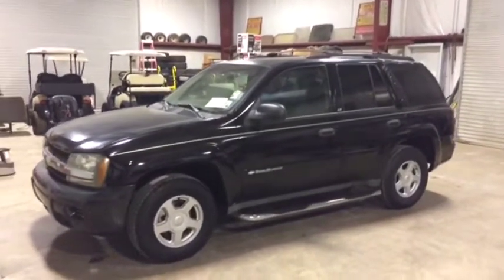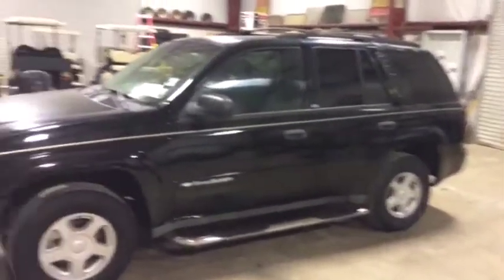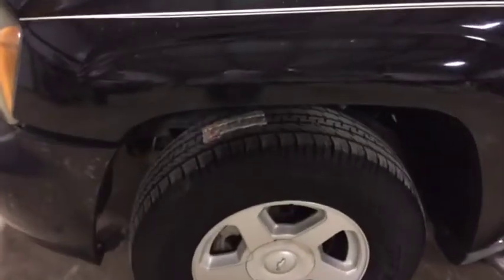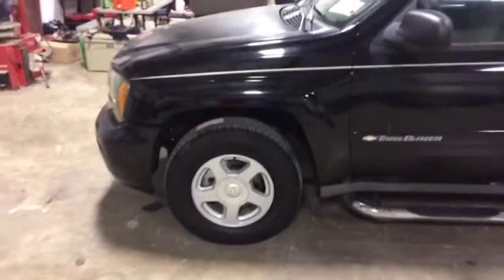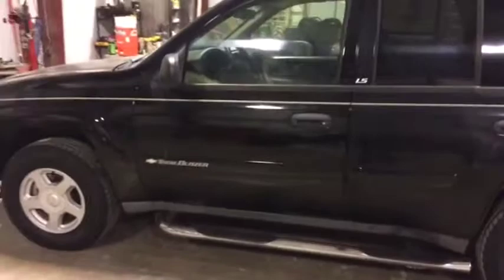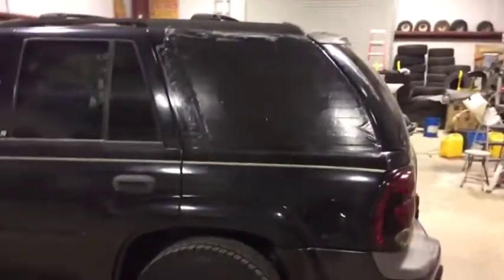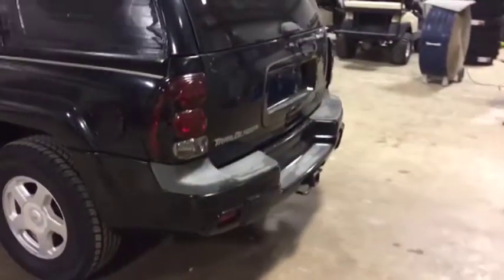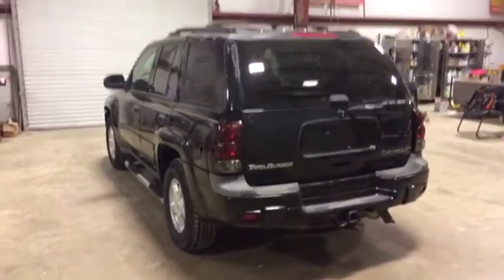2002 CHEVROLET TRAILBLAZER For Sale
Title: 2002 CHEVROLET TRAILBLAZER For Sale

Category: SUV